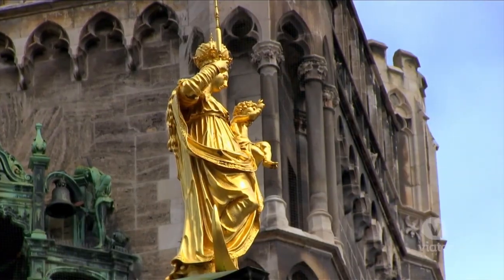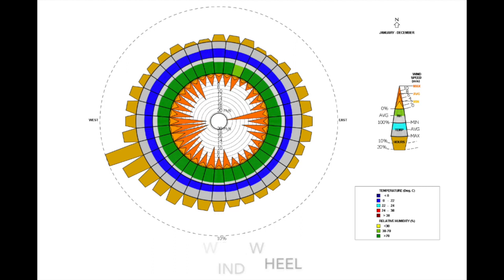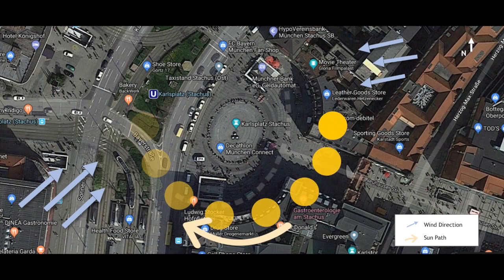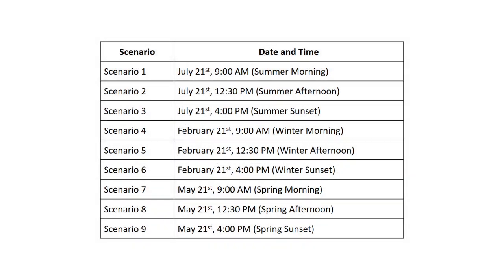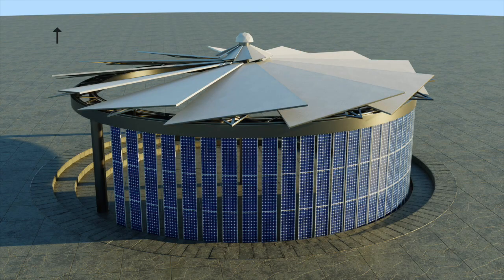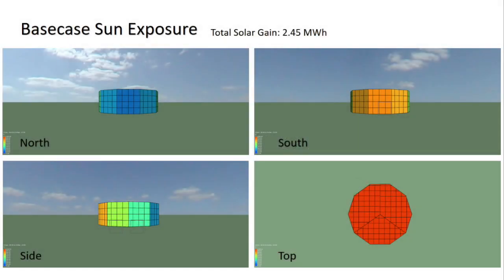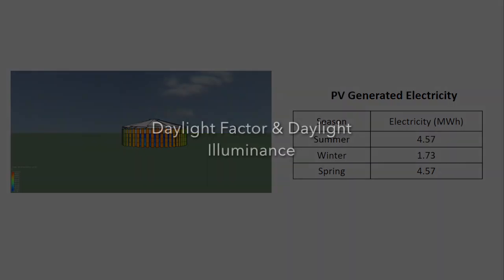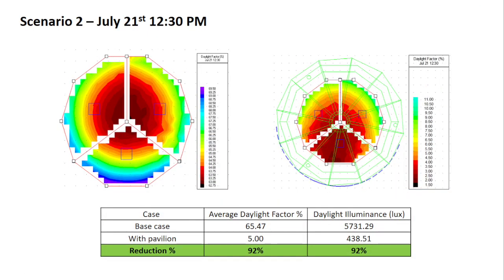Dynamic Pavilion - Noura Alhammadi & Shamma Alkhaja